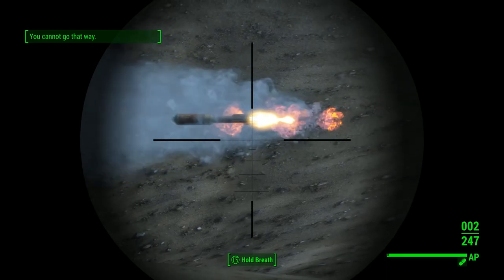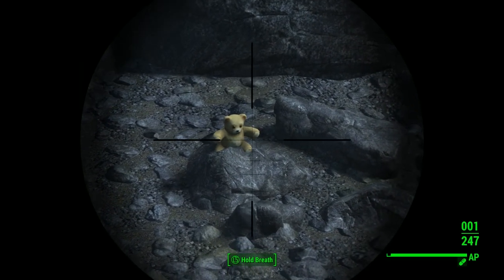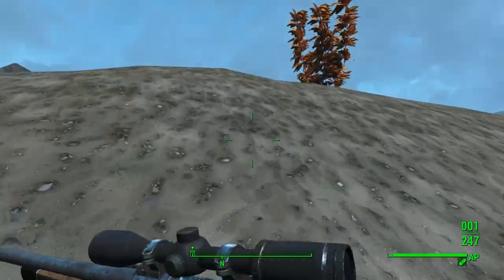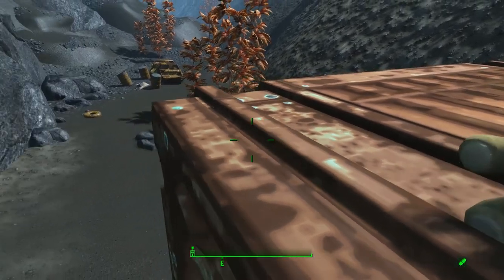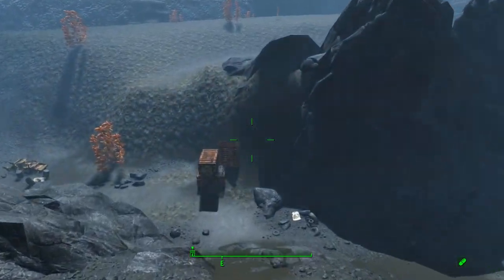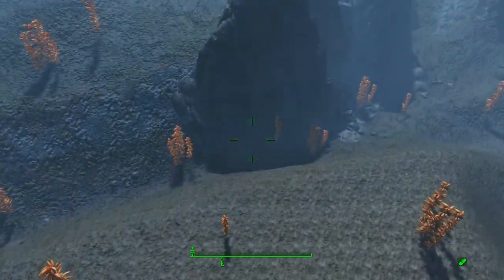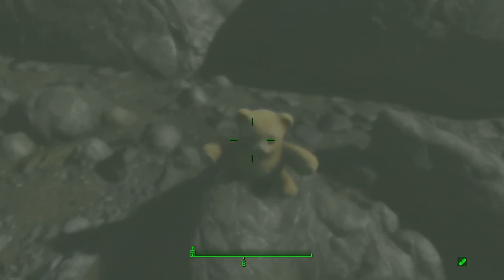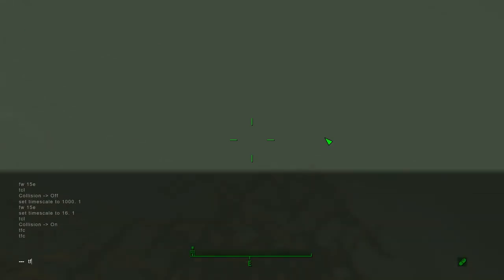Teddy Bears Outside The Map! Fallout 4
.Doing some exploring underwater and found some weird bears.